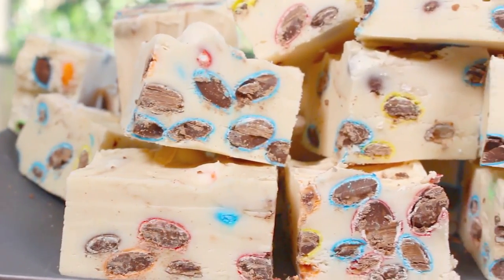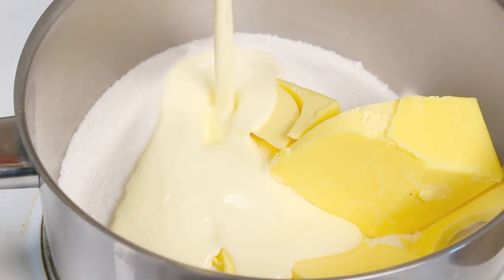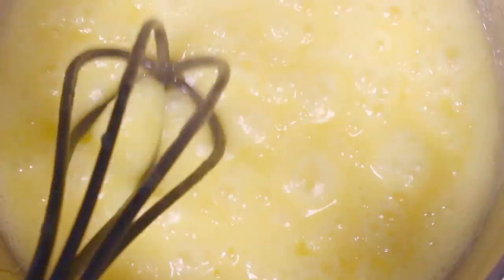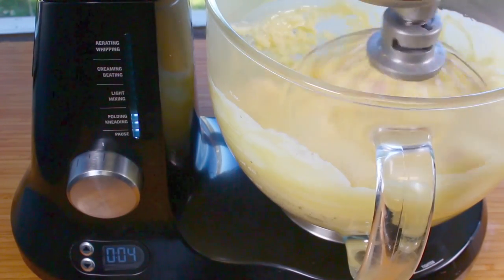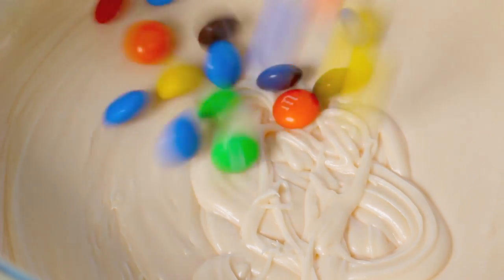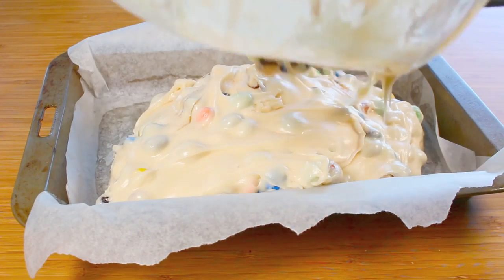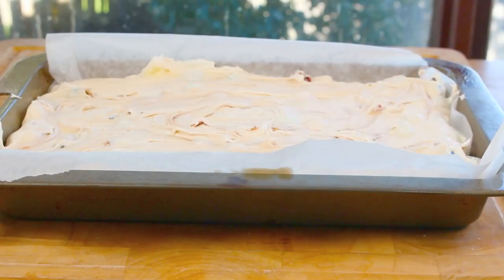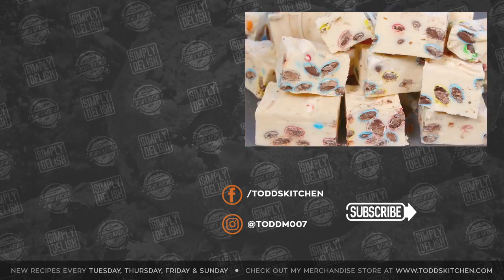How to make M&M FUDGE - White chocolate recipe version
This how to make white chocolate M&M fudge video recipe will have you drooling from start to end. Its the perfect dessert treat for kids and adults.

INGREDIENTS:

2 cup sugar
3/4 cup heavy/whipping cream
3/4 cup unsalted butter
pinch of salt
1 packet (7 oz) marshmallow's
1 pkg (11 oz) white chocolate
1 bag (11 oz) M&M'S